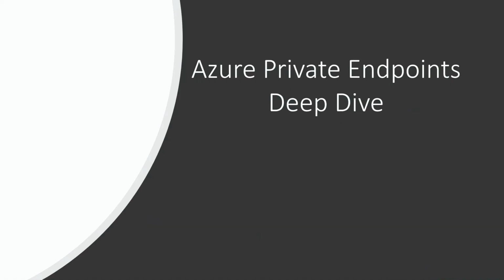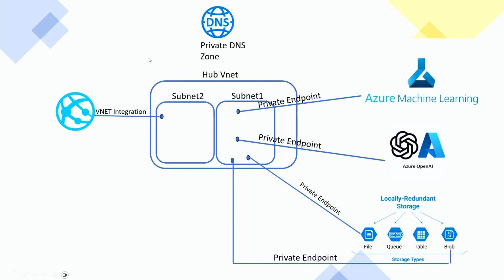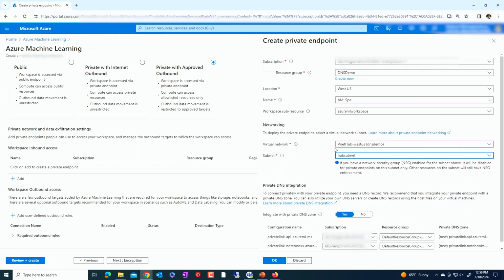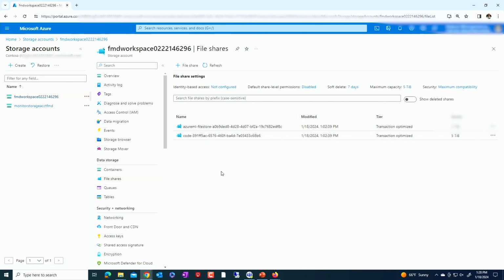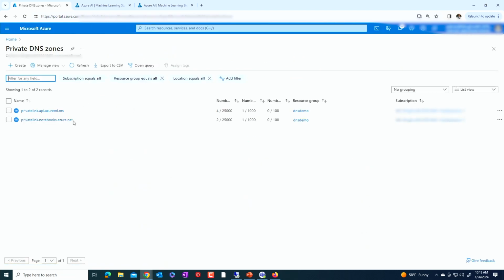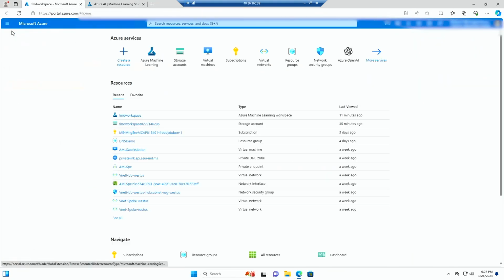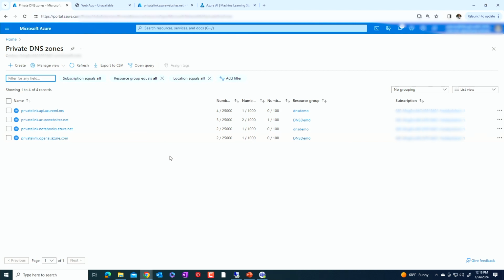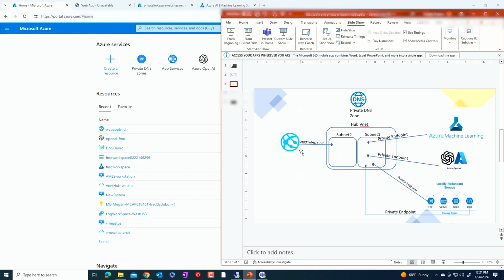Azure Private Endpoints and DNS Private Zones | Full Demo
this video was designed to explain how Azure private endpoints are created in different services including Azure ML, how to access them once internet access is disabled and how to enable DNS on other VNETs and how applications running on App Service do DNS resolution.

I hope you enjoy this video and I hope you learn something.

intro 00:00
Demo 03:48
Azure ML Setup 3:50
Azure ML Private Endpoint setup 4:48
Storage Account Setup 11:12
Web Application Setup 12:48
Recap 18:45
DNS resolution explained from Web App SSH 20:30